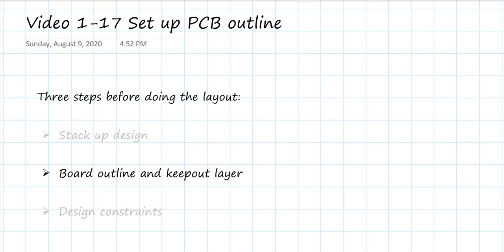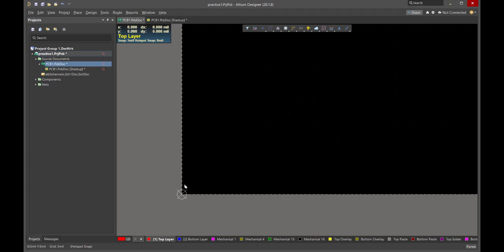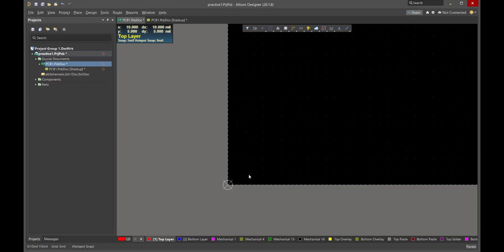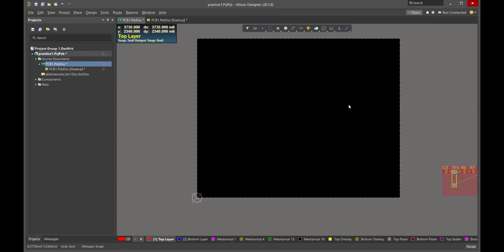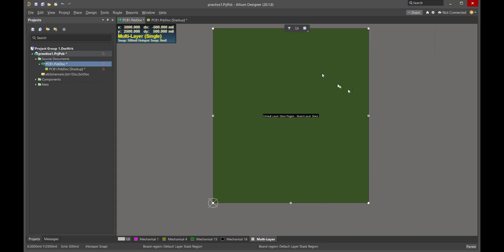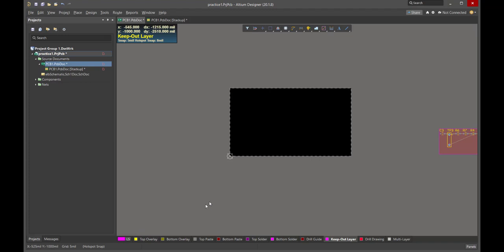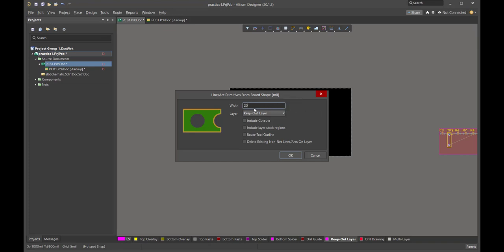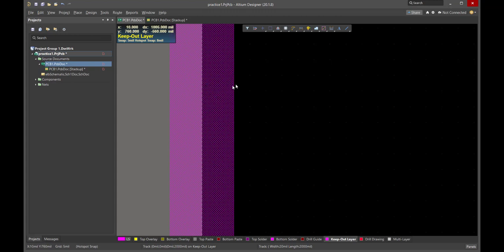SBW 1-17: Board Outline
Here we set the layout grid and set the keepout layer. This layer must be in your board file when submitted to the vendor.